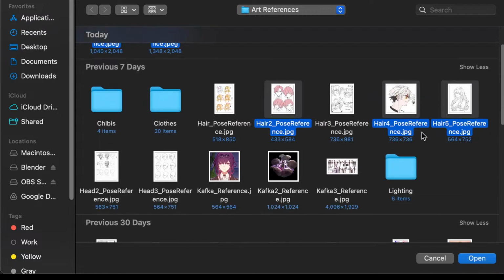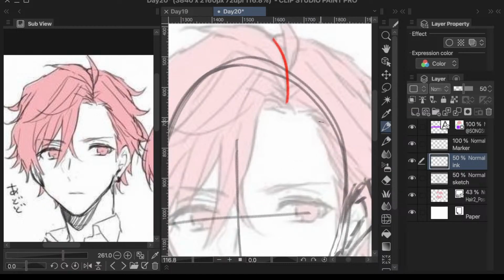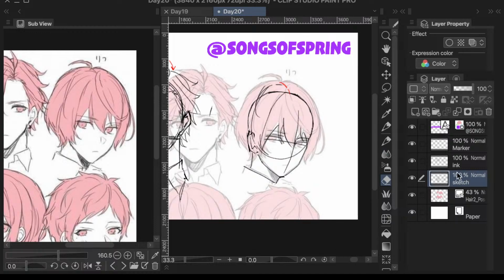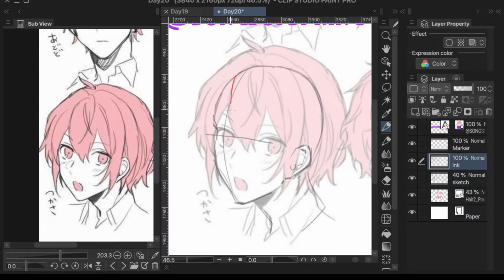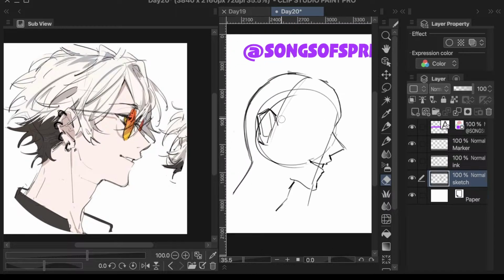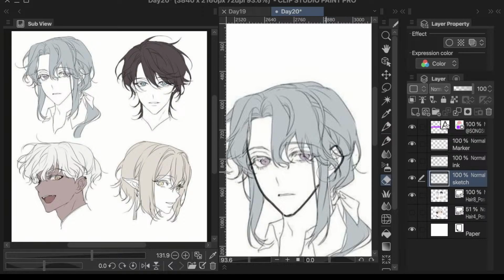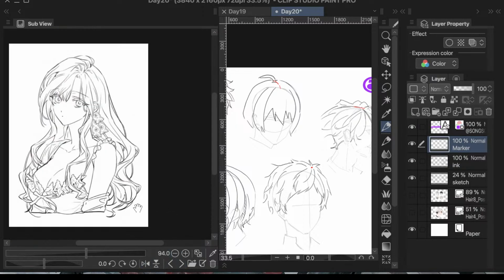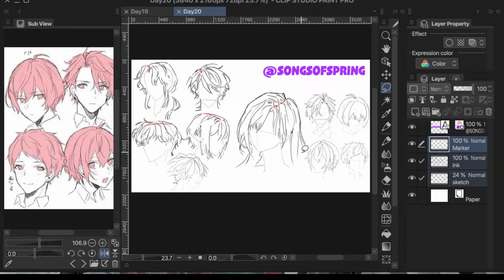Art Challenge - Day 20 (Hair!)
In this video, I take on the exciting 8-week Art Challenge to enhance my artistic skills and maintain consistency in my artwork.

Join me as I draw hair!

Using Clip Studio Paint (CSP) as my trusted drawing software, I showcase my progress and techniques throughout the challenge. Don't miss out on my daily YouTube art streams, which are always re-uploaded for your convenience! Come watch and draw with me!

BGMs are made by me.